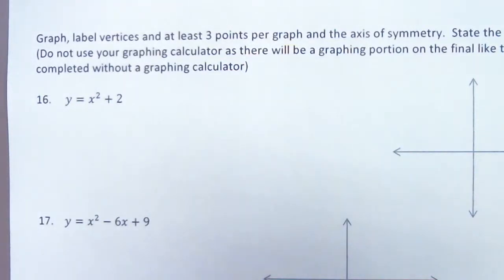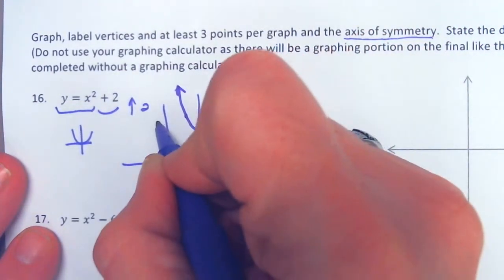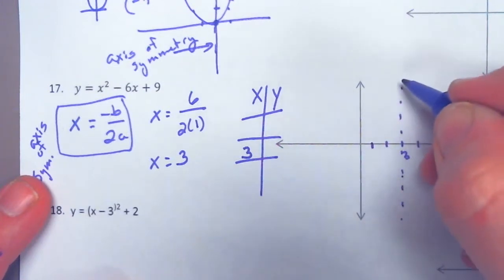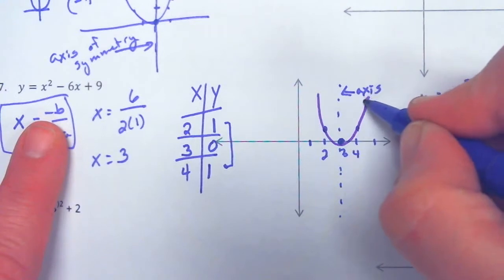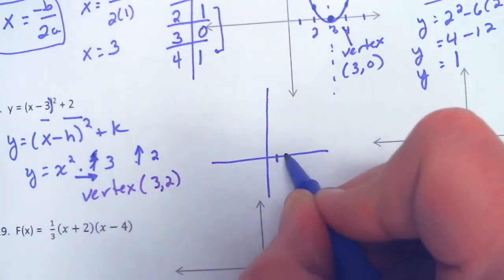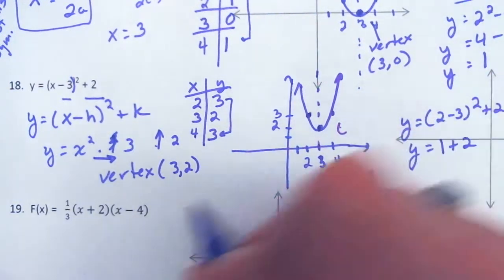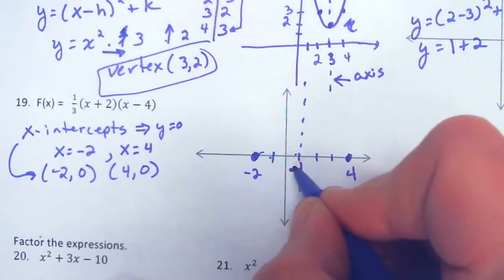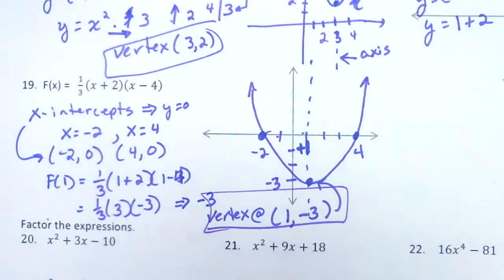ALgebra 2 first semester final review #16 19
Algebra 2 first semester final review...